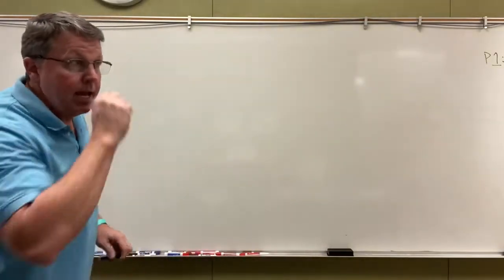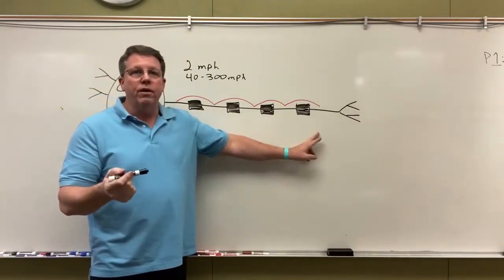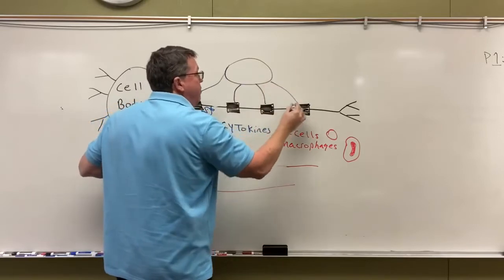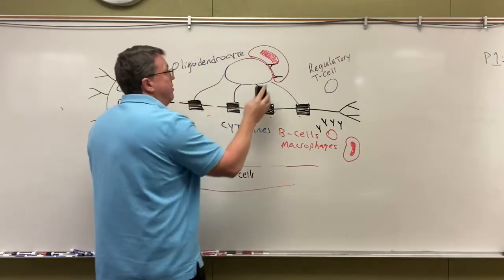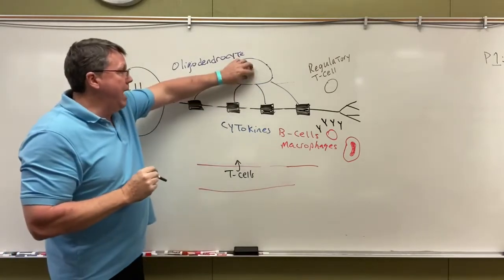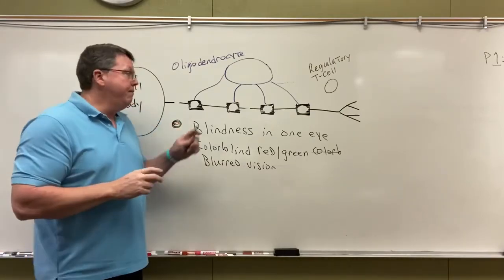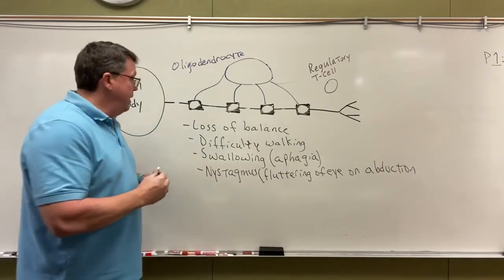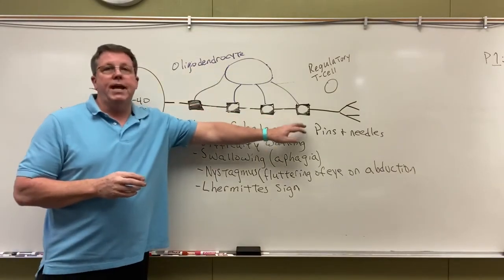Multiple Sclerosis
Multiple sclerosis is a condition in which a person's own white blood cells attack the myelin in the CNS. In this video I describe what occurs in MS and the symptoms as well as the prognosis/